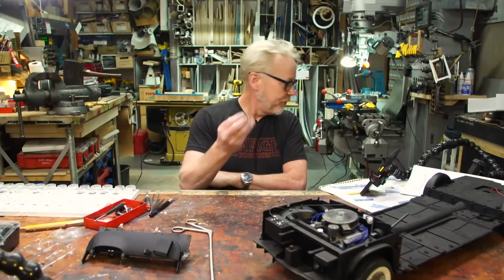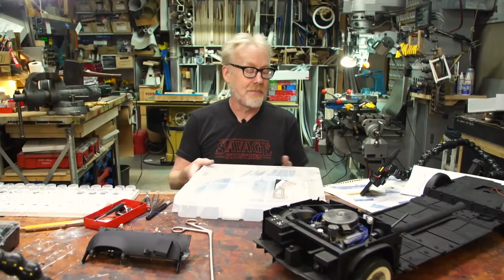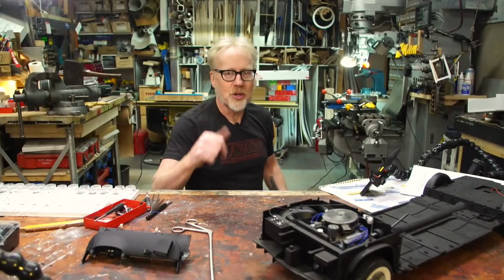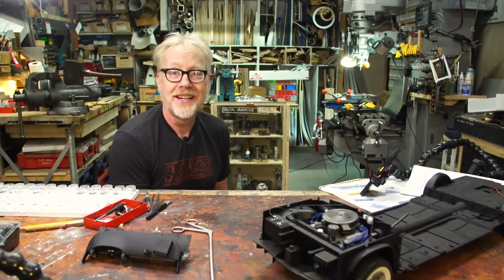Ask Adam Savage: Pegboard and Other Storage Solutions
In this livestream excerpt, Adam answers Tested member Trenton Clayton's question about pegboard organization, then shows off a cabinet he recently made. Thanks for the question and support, Trenton!

ArtBin storage boxes with removable dividers
Thin ArtBin storage boxes
Double Deep ArtBin storage boxes